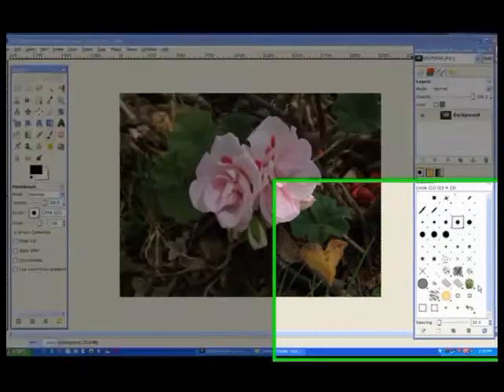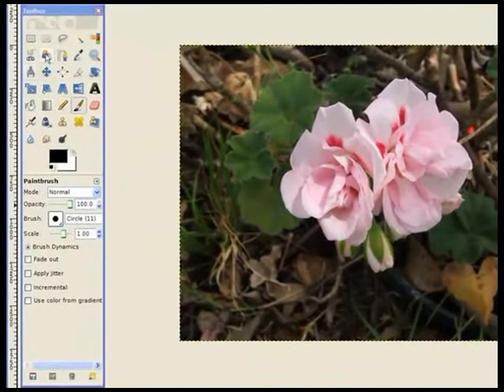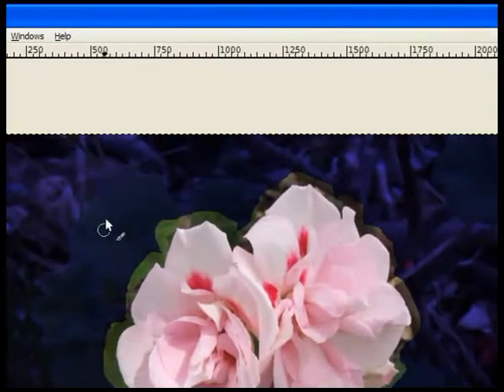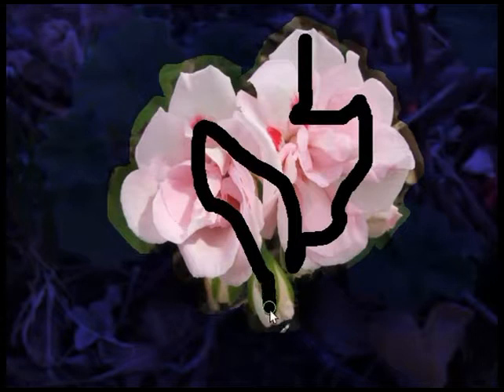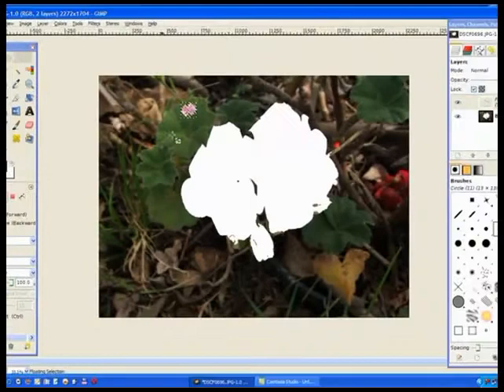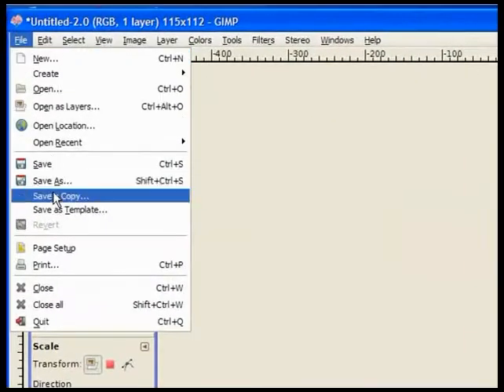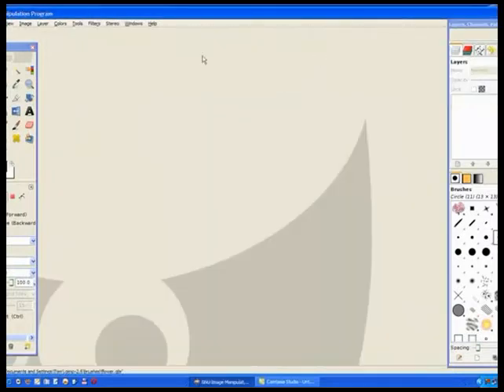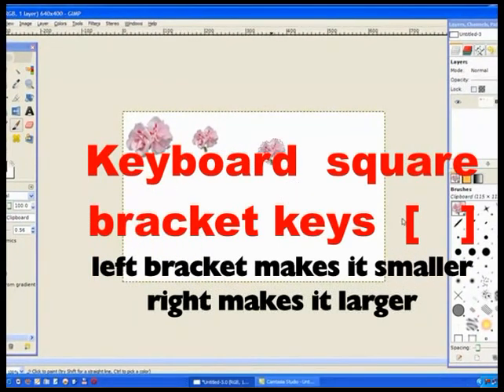Gimp Flower brush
In this GIMP tutorial I will make a brush from a selection in a photo. Most brushes are normally black with the exception of the Pepper brush. This tutorial uses the Foreground Select tool to make the cut out.
All the steps are easy to follow to achieve the final result. For a printout of this tutorial visit my web